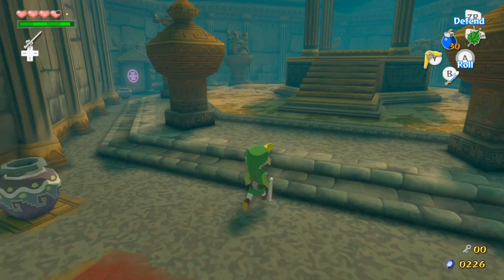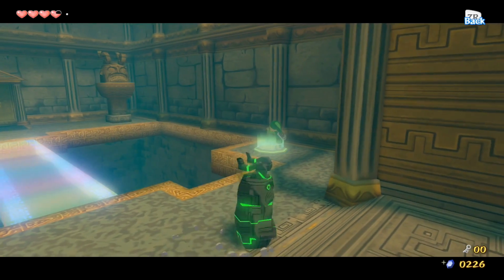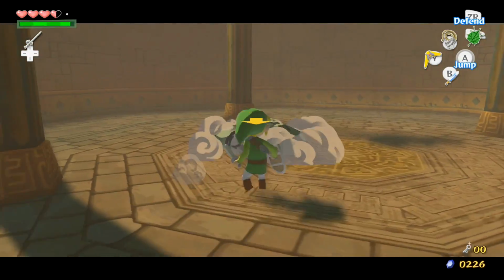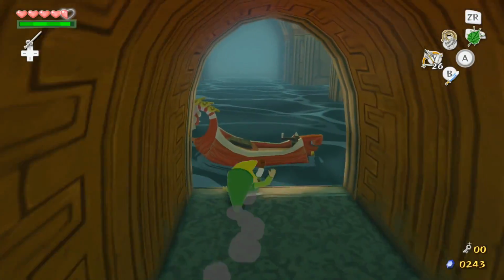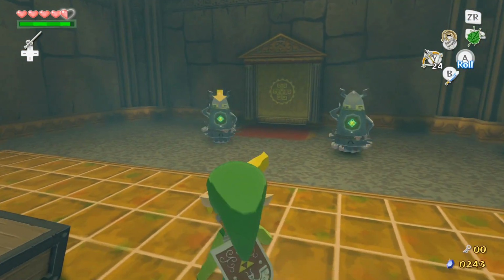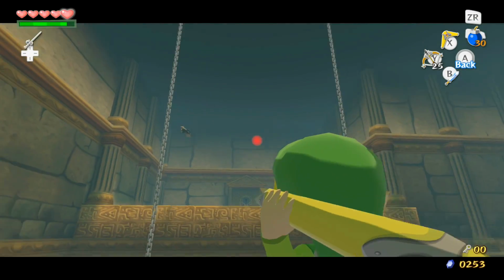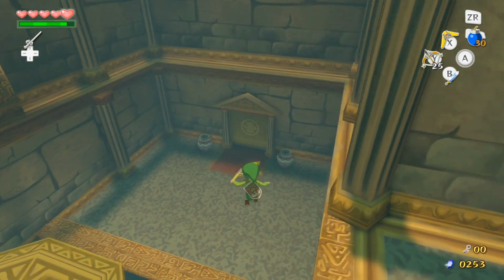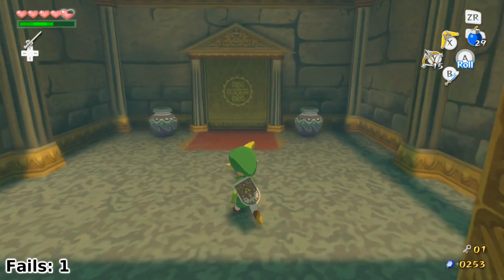Watch Me Fail | The Legend of Zelda: Wind Waker HD | 19 | "Green Arrow"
You have failed this city.